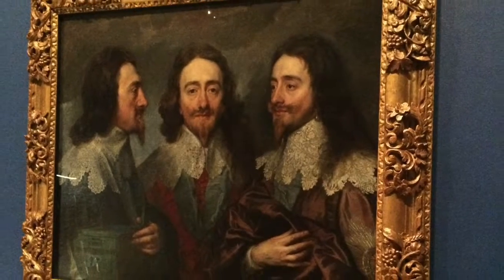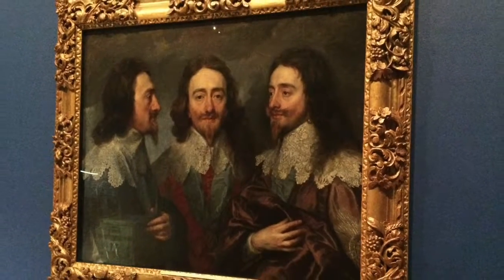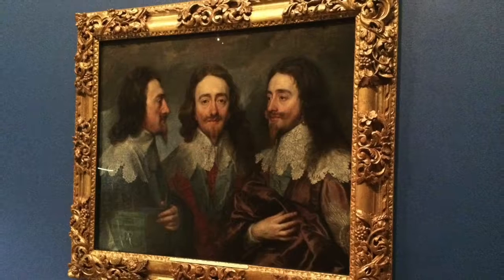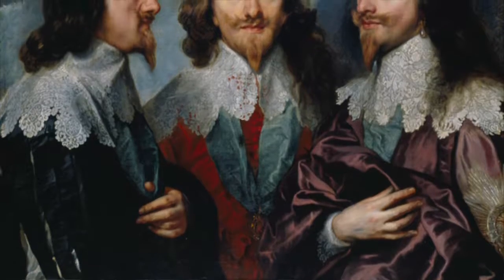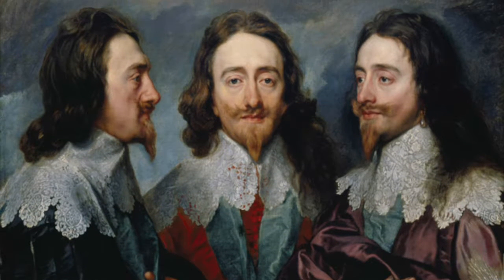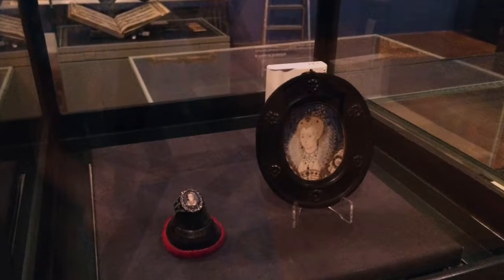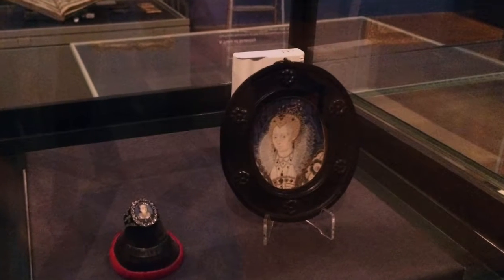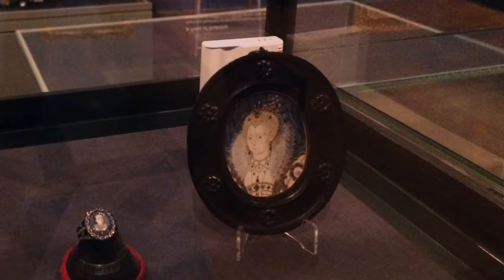Battles and Dynasties part 1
Here we are at the launch of Battles and dynsaties at The Collection Museum